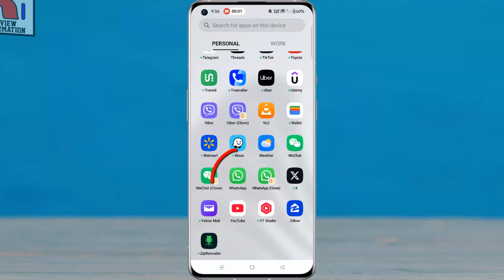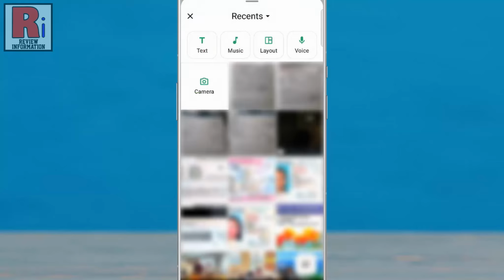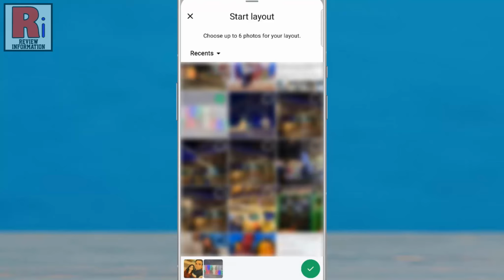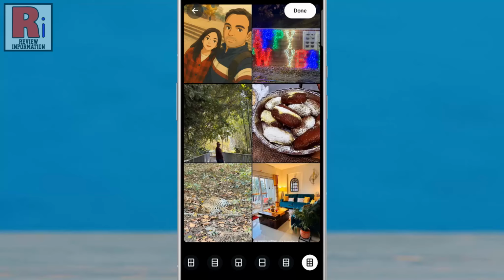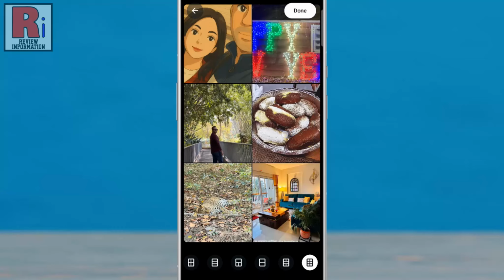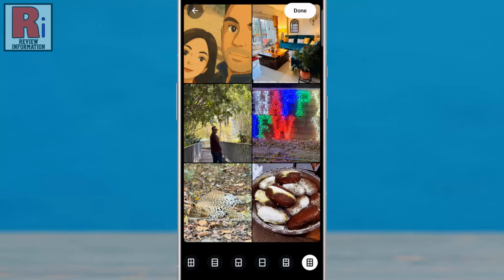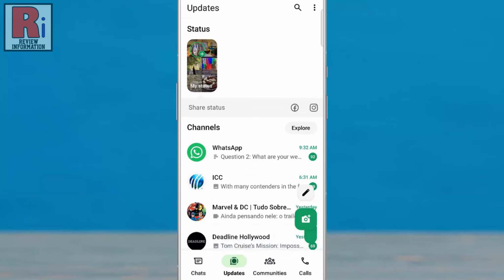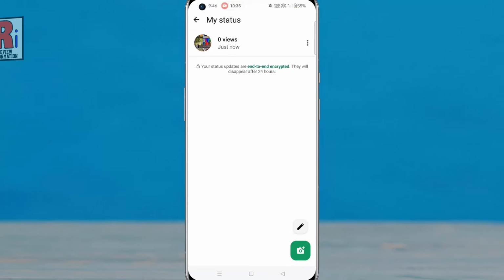How to Add Multiple Photos to a WhatsApp Status with Layouts (New Update)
In this video, I will walk you through WhatsApp’s latest “Layout” feature for Status updates.

Whether you're sharing memories, moments, or creative stories, this new feature lets you combine up to 6 photos into one beautiful layout. We'll guide you step-by-step — from selecting images to customizing the layout, adding text, emojis, stickers, and finally posting it to your Status.

✨ What You’ll Learn:
~ Where to find the new Layout option
~ How to select and arrange up to 6 photos
~ Tips to resize, reposition, and swap photos
~ Adding creative touches with text, emojis, drawings, and music
~ How to share your finished layout on WhatsApp Status

✅ Perfect for:
Anyone who wants to make their WhatsApp Status more fun, stylish, and personalized!